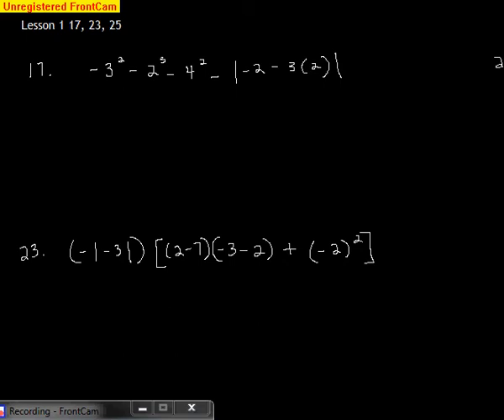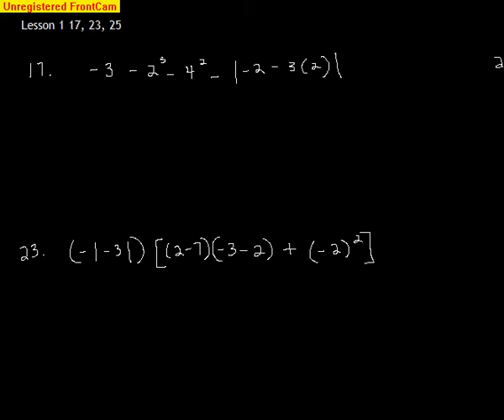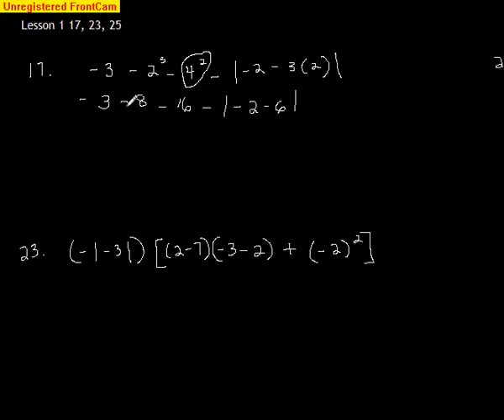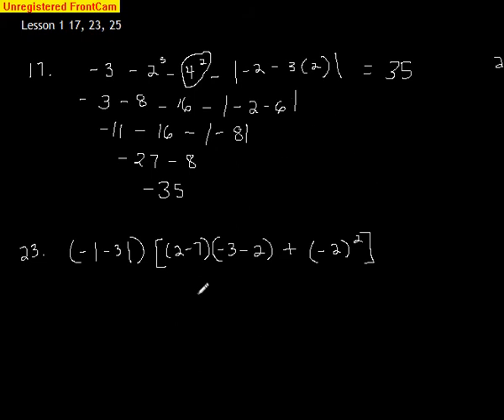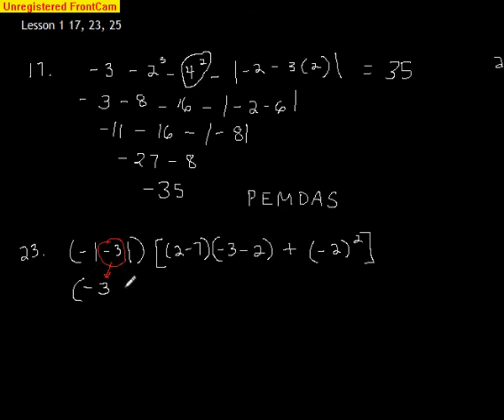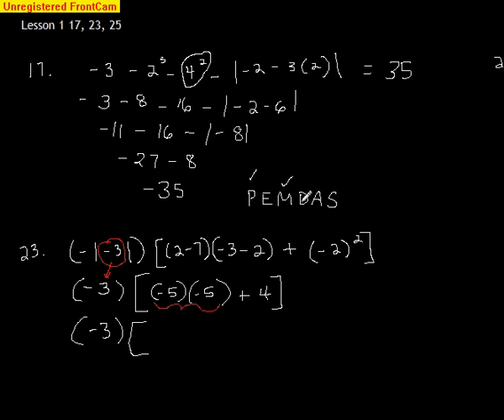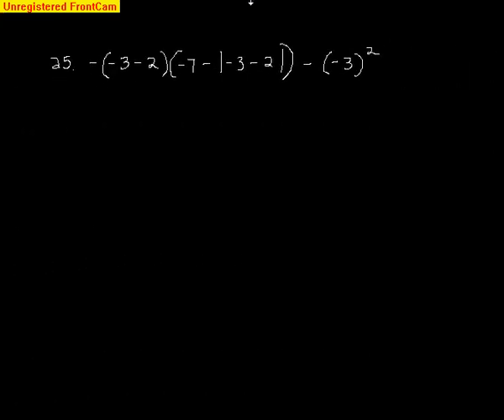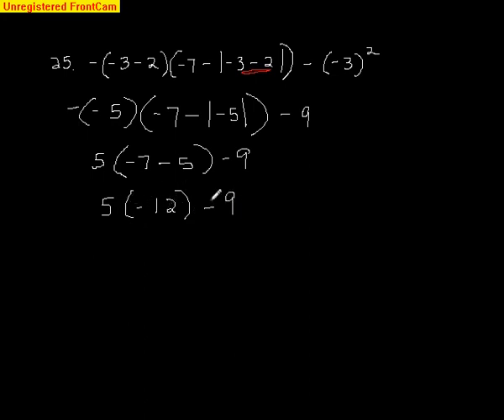Alg 1 L1#17,23,25